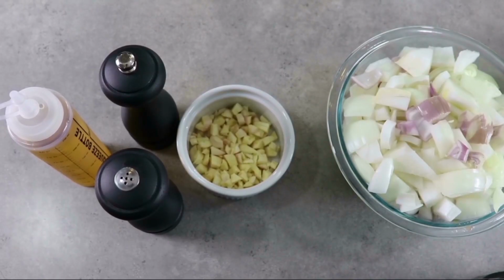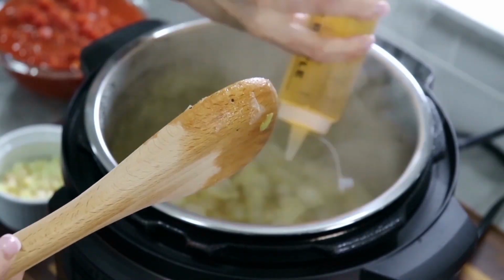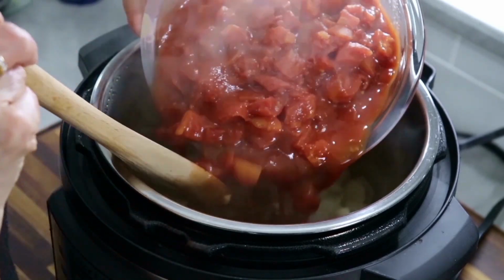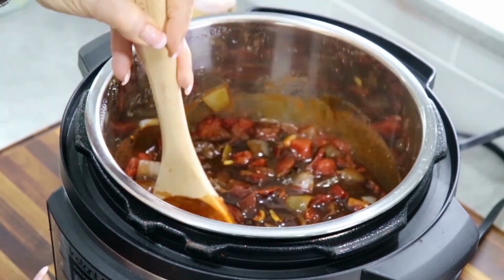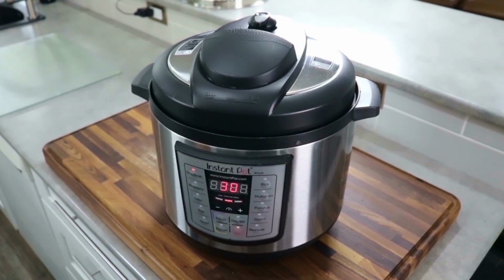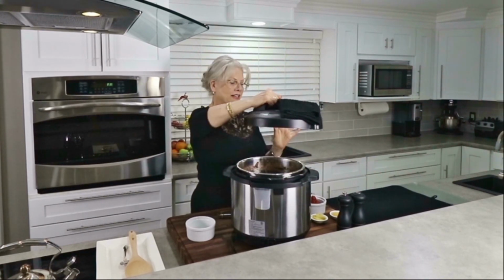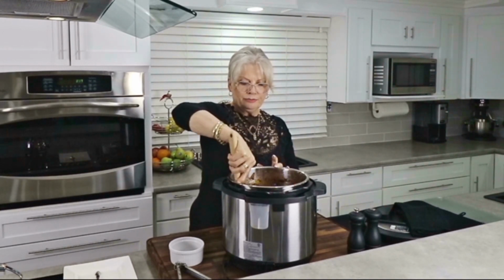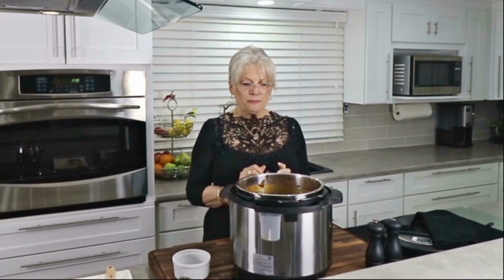BAKED NAVY BEANS / EP01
These Navy Baked Beans are cooked with the Instant Pot and are extra special with a smoky taste. So good, you'll want seconds!

Navy Baked Beans Recipe

Ingredients

2 large sweet onions, 2 French shallots
12 cloves garlic
2  ( 28 oz ) ( 769 ml ) cans chopped tomatoes
½ cup molasses
½ cup maple syrup
2 tbsp soy sauce
½ tsp salt plus pepper to taste
4 bay leaves

Cook above ingredients under pressure for allotted time.
At end of cook, season and thicken with ingredients below

2 tbsp Dijon mustard
2 tbsp apple cider vinegar
2 can tomato paste ( 5 oz ) ( 156 ml each )
Extra molasses if necessary

Method

Overnight Soaking
Two lbs dried navy beans, 3 tbsp fine table salt and 3 tbsp of baking soda in a large container.  To this container add 12 cups cold water and stir.  Soak from 8 -16 hr.  Any beans found floating on the surface at the end of soaking time should be discarded.

Drain Beans
Discard the soaking water and drain the beans with cold tap water through a strainer.  Drain well.

Sauté ( in Instant Pot Pressure Cooker )

Sauté diced onion with pinch of salt and pepper for a few minutes until translucent and caramelized.  Add chopped garlic cloves and sauté for additional minute until fragrant.
Add ( to sautéed ingredients in Instant Pot Pressure Cooker )
Chopped tomatoes, molasses, maple syrup, soy sauce, salt and pepper, bay leaves.

Cook under pressure for 30 minutes and  vent for 30 minutes on natural release.  After the last 30 minutes, turn venting knob to venting position to release remaining pressure.  Open lid carefully.

Season and thicken baked beans in sauté mode and enjoy.

Instant Pot is the 3rd generation Programmable Pressure Cooker. It speeds up cooking by 2~10 times using up to 70% less energy.

Music Magix Movie Pro Premium - Intro Music - Wishful Thinking by Dan Lebowitz